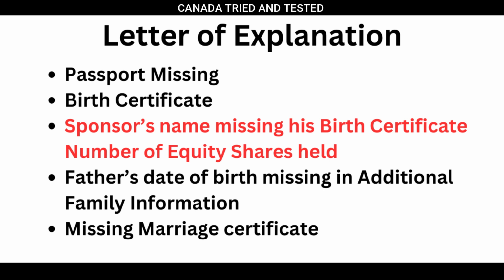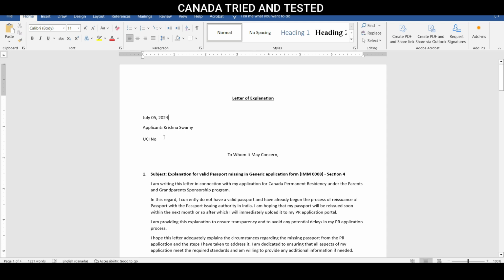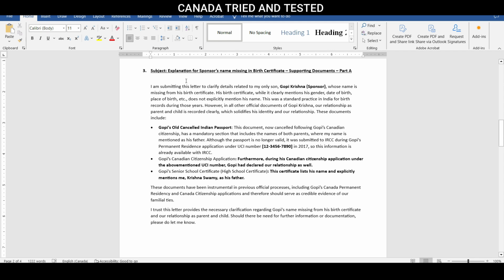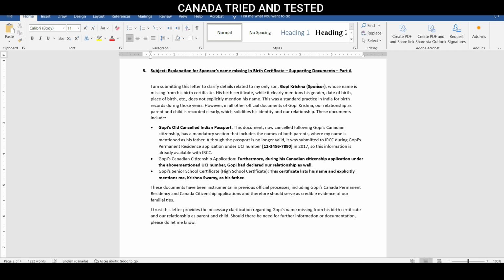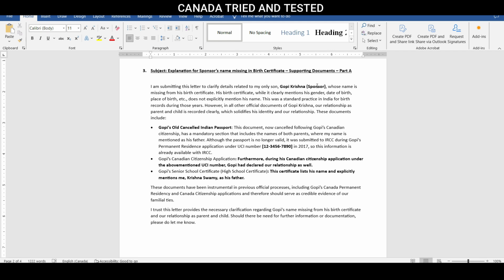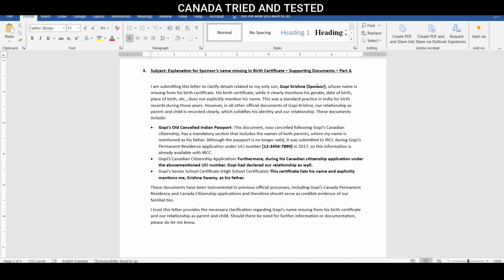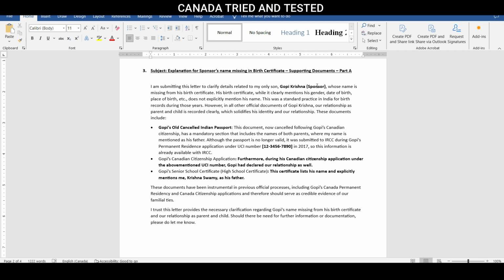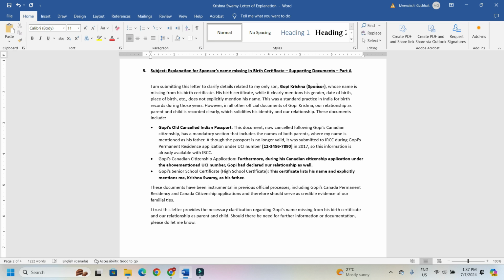Letter of Explanation for Name missing in Birth Certificate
In this video, I share my experience clarifying details about my son, Gopi Krishna, whose name is missing from his birth certificate—a common practice in India during those years. Despite this, our relationship is well-documented in various official records, including his old cancelled Indian passport, his Canadian citizenship application, and his high school certificate. I explain how these documents have been crucial in previous official processes, such as Gopi's Canada Permanent Residency and Citizenship applications. Join me to learn how I addressed this issue and ensured the accuracy of our familial ties.